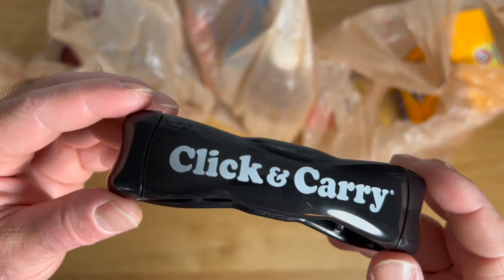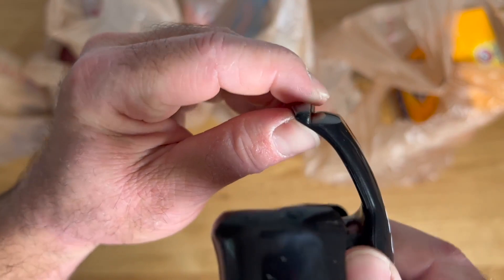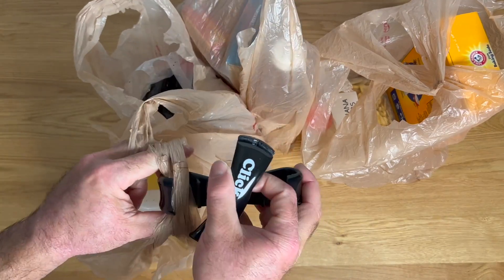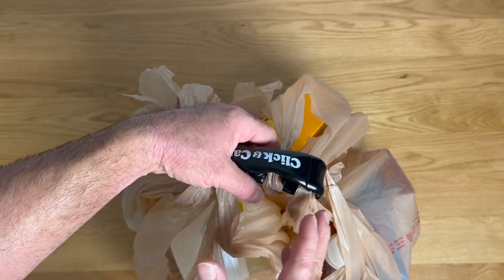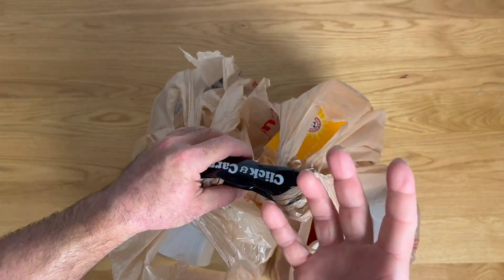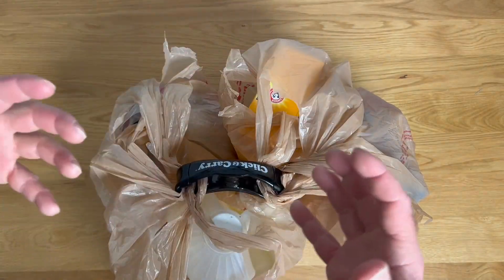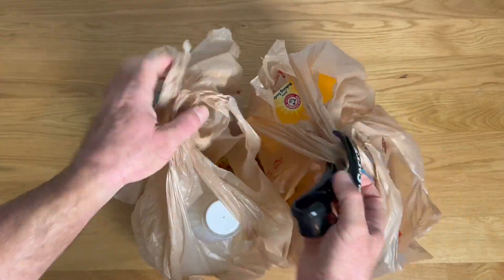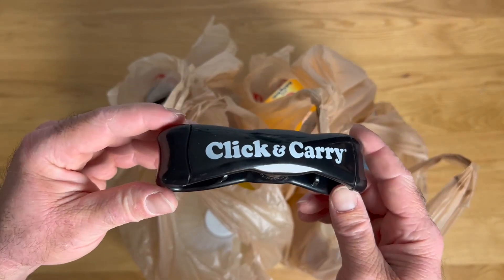Click & Carry Grocery Bag Carrier Review